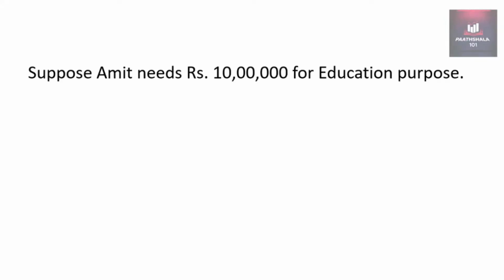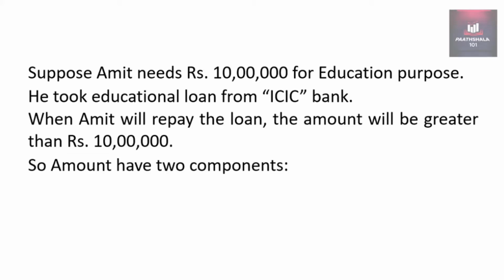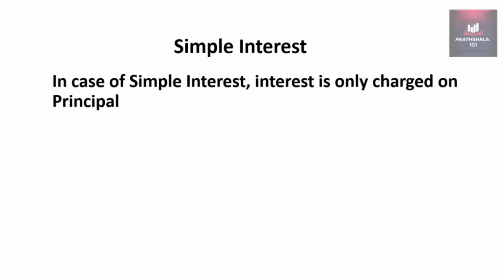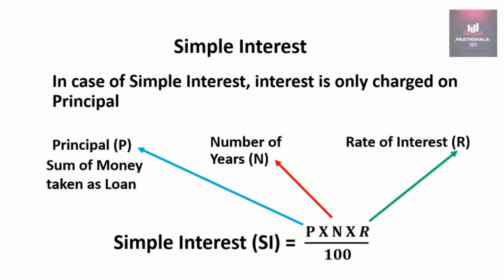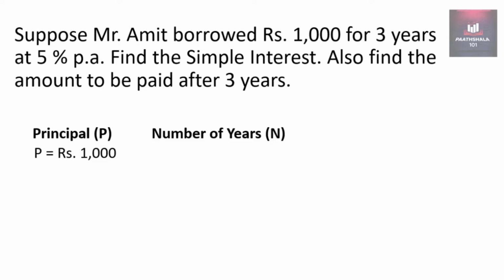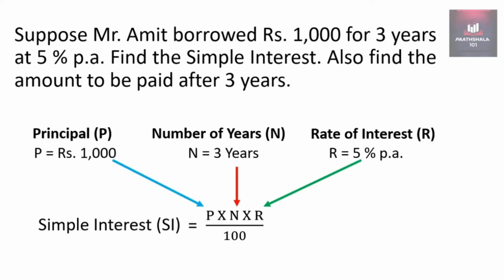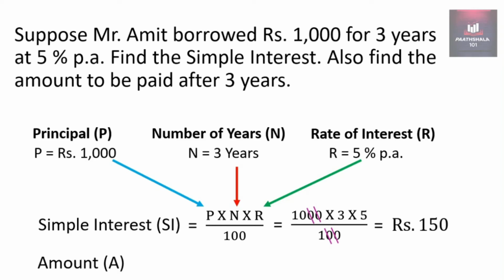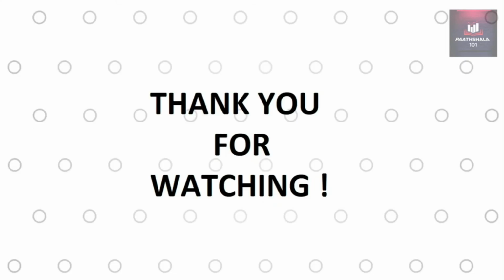Simple Interest (Concept , Formula & Sum)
This video explains the concept & formula of Simple Interest along with solved example.
- Explained by Amit Kabra